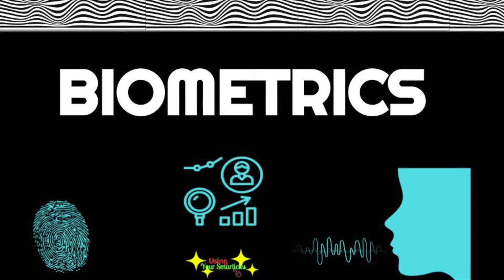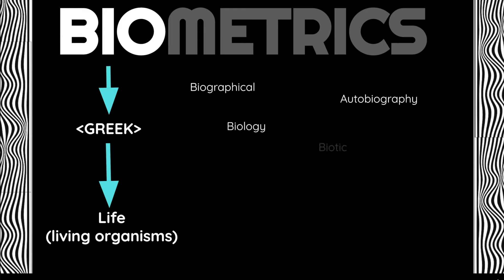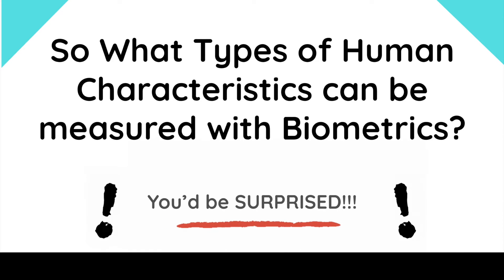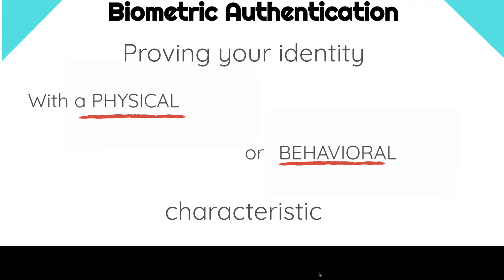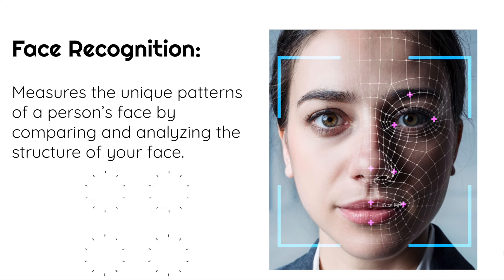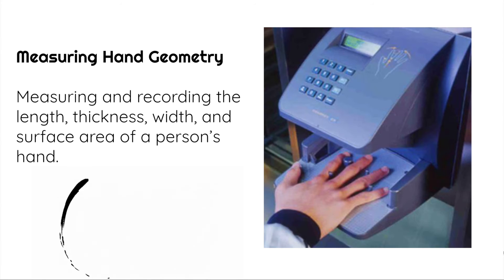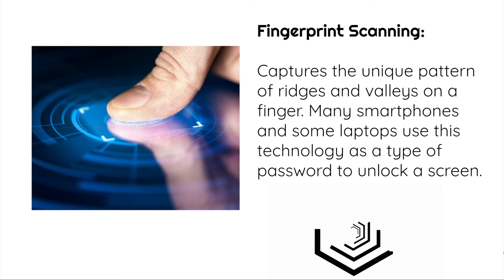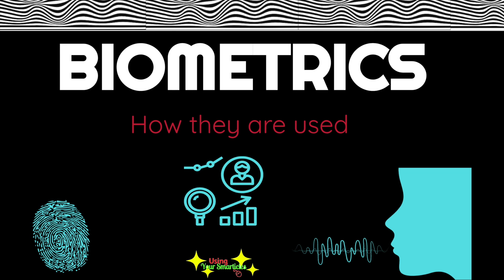Biometrics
In this video, your students will learn about Biometrics and Biometric authentication as a method for safe and secure identity confirmation.  They will see several forms of biometric identification and theres a summary assignment available at the end of the video.